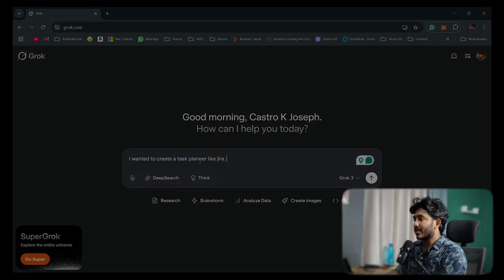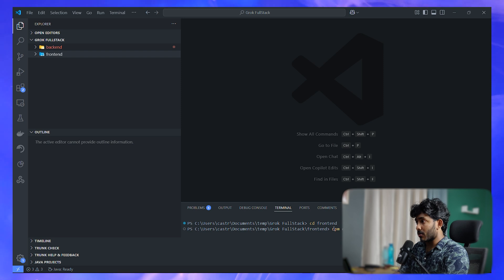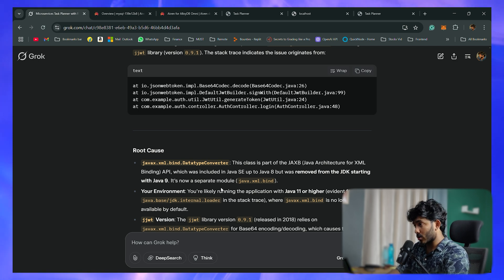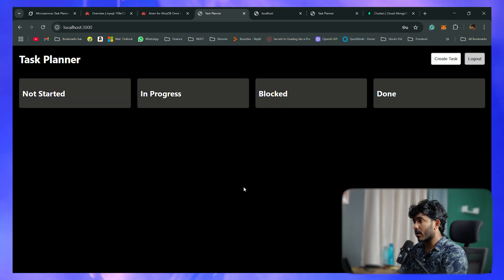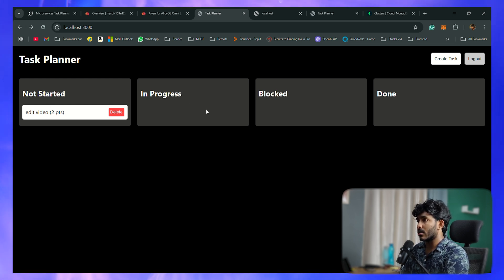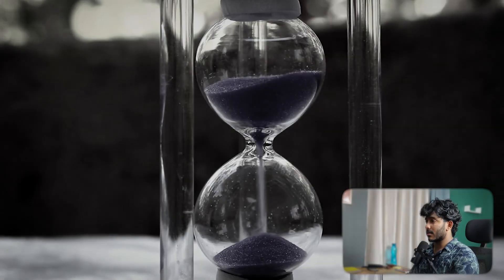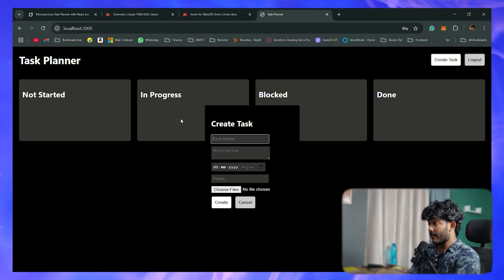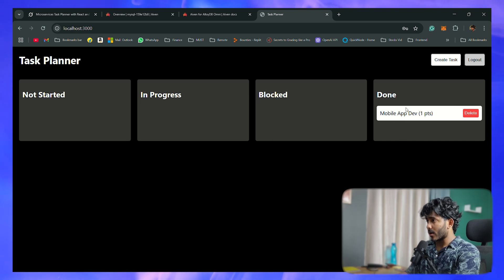Build a React + Java FullStack Application 🔥 using only GROK AI. Java | MySQL | MongoDB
We dive into building a full-stack Task Planner application using the power of Grok AI by xAI! Follow along as we create a feature-rich app with a React frontend (powered by Vite and react-beautiful-dnd for drag-and-drop), a Spring Boot backend with JWT authentication, and MongoDB for data storage. From setting up microservices (Authentication and Task Planner) to integrating drag-and-drop task management, we troubleshoot real-time issues like CORS, JWT errors, and MongoDB connectivity—all with Grok’s assistance. Perfect for developers looking to leverage AI in coding a modern full-stack app from scratch.